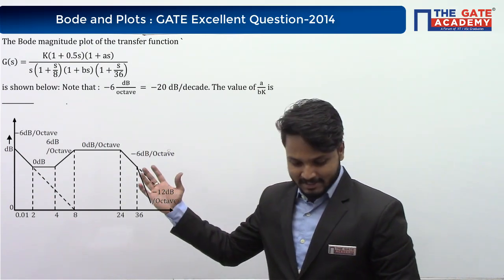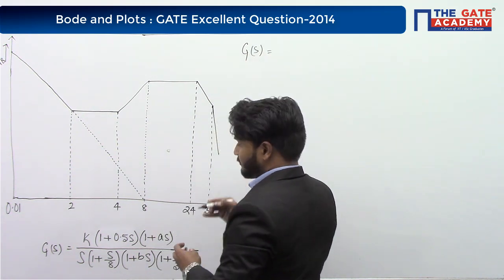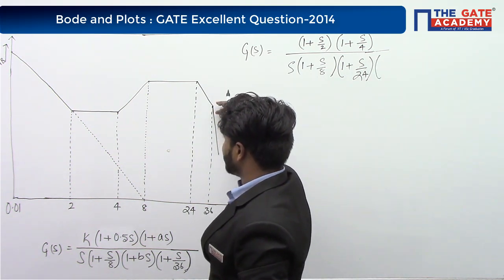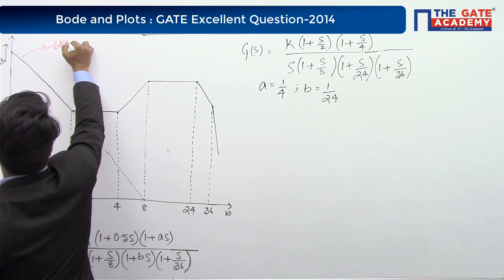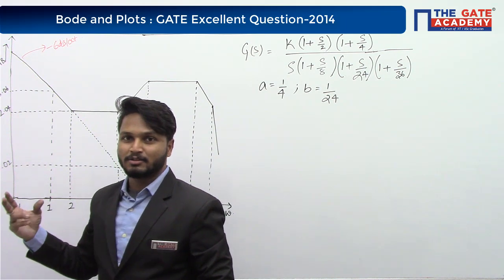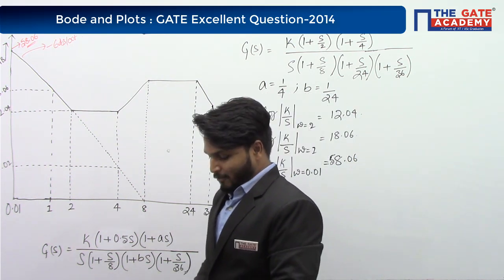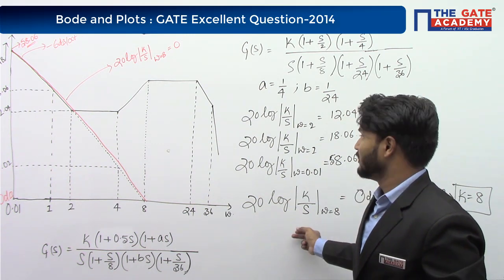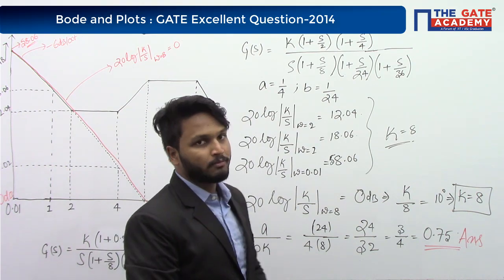Compensators and Controllers | 02 | Control Systems | EE/EC/IN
The Bode magnitude plot of the transfer function `
G(s)=K(1+0.5s)(1+as)/s(1+s/8)(1+bs)(1+s/36)
is shown below: Note that :  -6 dB/octave  = -20 dB/decade. The value of a/bK  is __________

Correspondence Course- Comprises hard-copy GATE focused books options of Tests and video lectures. It's popular amongst self-preparing GATE aspirants.

Do not Forget to watch the videos of below-mentioned subjects :
1. GATE Preparation Lectures - ME
2. GATE Preparation Questions - ME
3. GATE Preparation Lectures - CE
4. GATE Preparation Questions - CE
5. GATE Preparation Lectures - ECE
6. GATE Preparation Questions - ECE
7. GATE Preparation Lectures - IN
8. GATE Preparation Questions - IN
9. GATE Preparation Lectures - EE
10. GATE Preparation Questions - EE
11. GATE Preparation Lectures - CS&IT